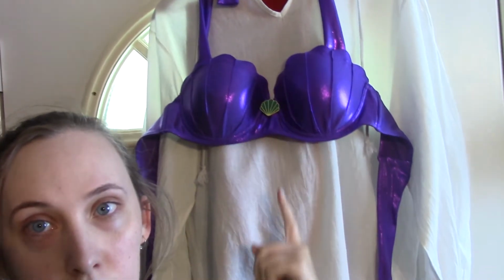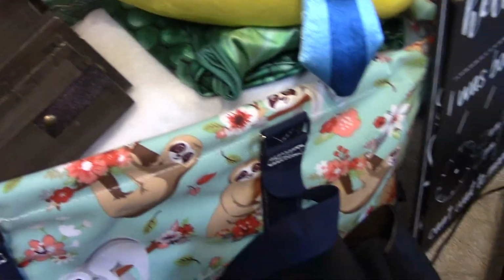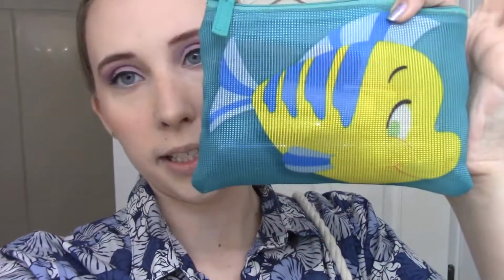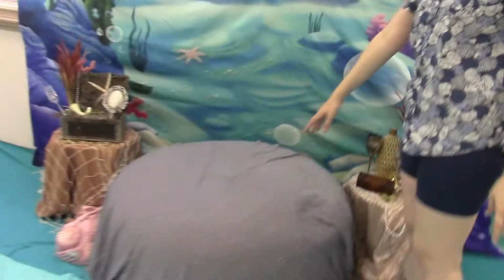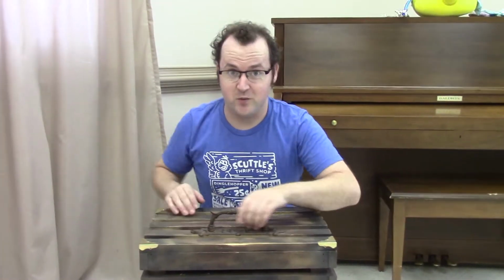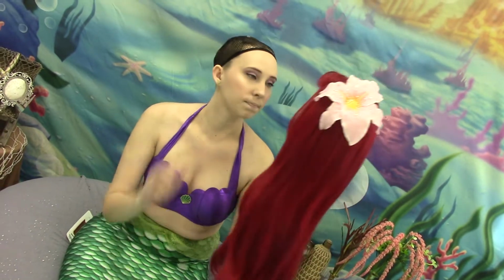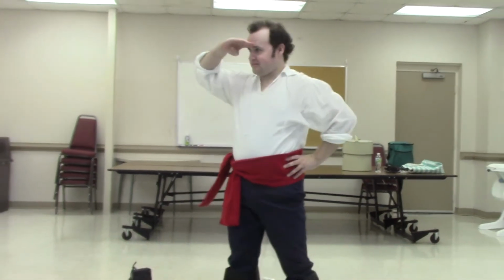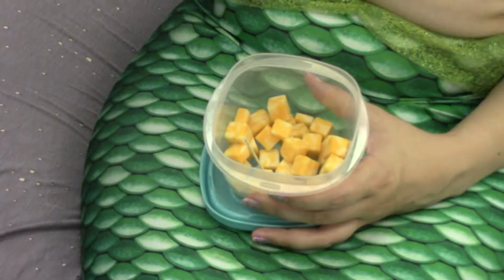Becoming a Mermaid! | Little Mermaid Vlog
Avery's Channel: @insidemybraincomedy